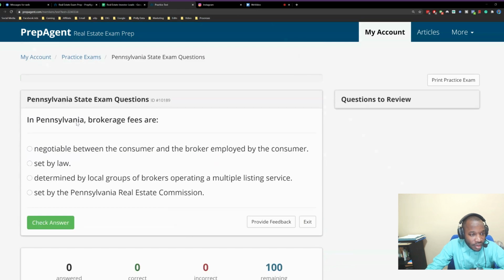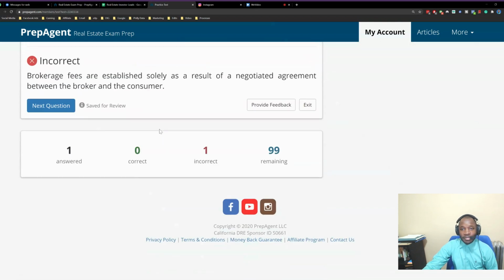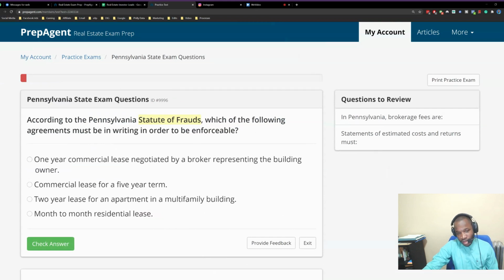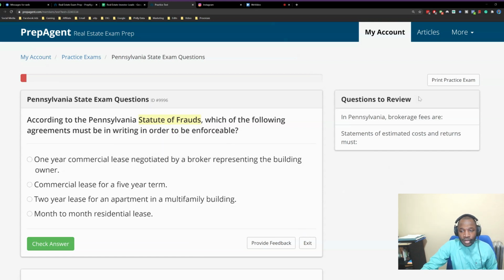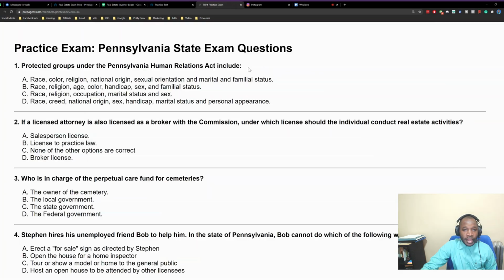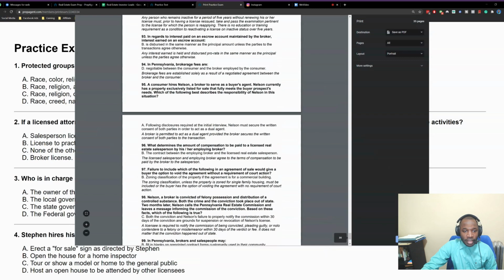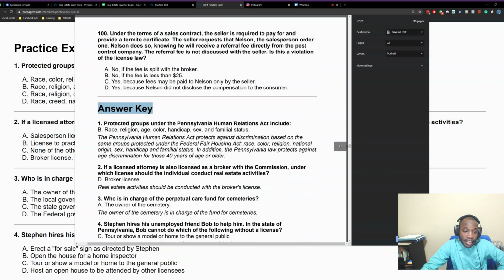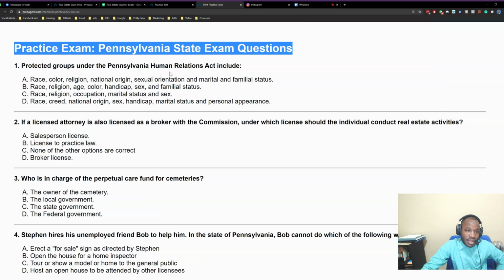Real Estate Exam Questions - [National and State Real Estate Exam Questions]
Looking for state and national real estate exam questions? This video will show you how you can get as close as possible to a simulation of the real estate exam questions. This way you can be best prepared to pass your real estate licensing exam and become a licensed real estate agent.

Using this program was very helpful in terms of helping me pass my PA real estate sales exam but this strategy can be applied to all states. It can even be applied to the national real estate exam. Use this program to generate real estate exam practice tests and questions for any version of a real estate license exam.

Jerome Lewis  - eXp Realty, Philadelphia